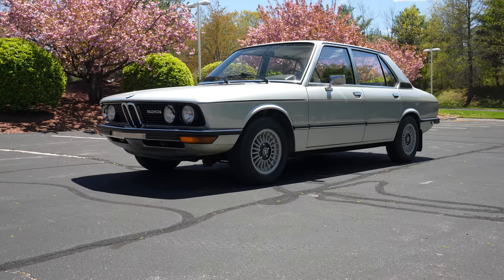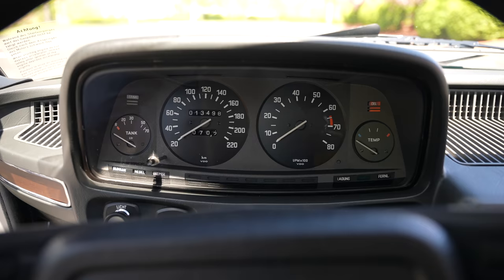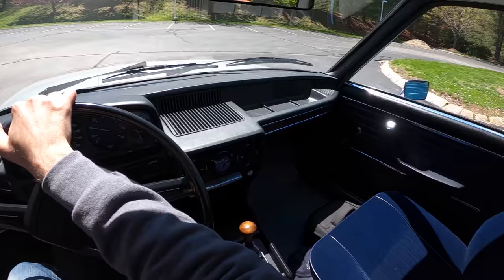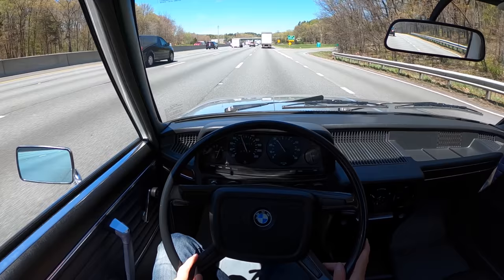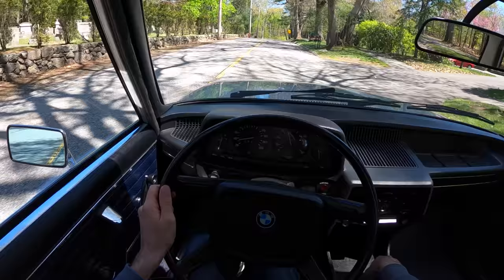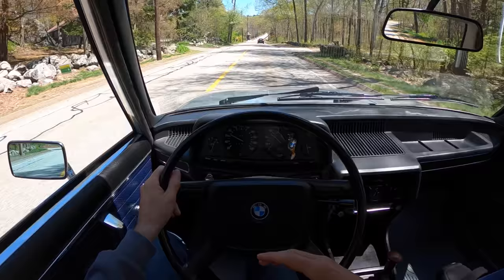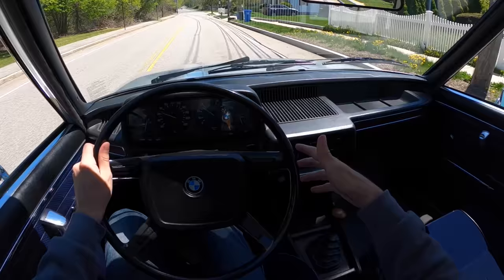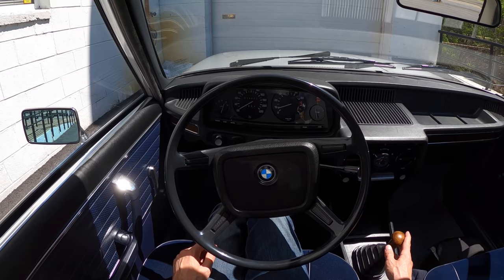1975 BMW E12 520i - First Generation 5 Series POV Drive (Binaural Audio)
The BMW E12 was never sold in the United States but this 5 series set the pace for decades to come. Special thanks to The Bond Group for this incredible drive.

The E12 derives power from a 4 Cylinder M10 Engine mated to a 4 speed manual gearbox to drive the rear wheels. It has no power steering but feels light in the hand unless driving at very low speeds. Power is lacking but the engine makes torque low in the revs allowing for a relaxed driving experience.